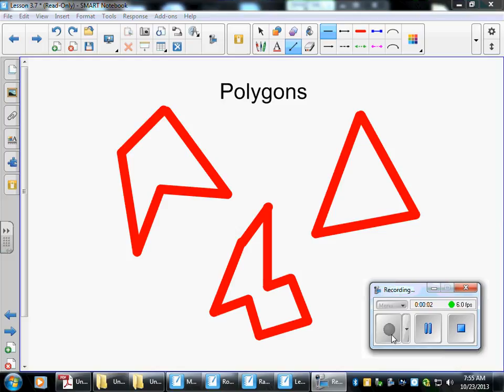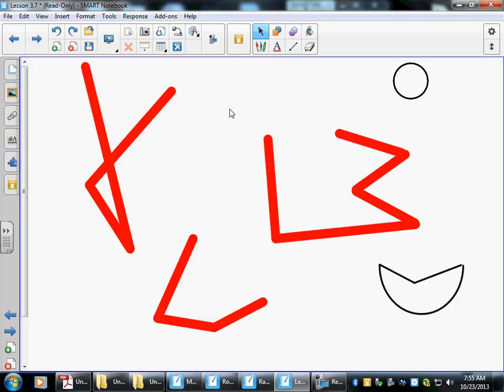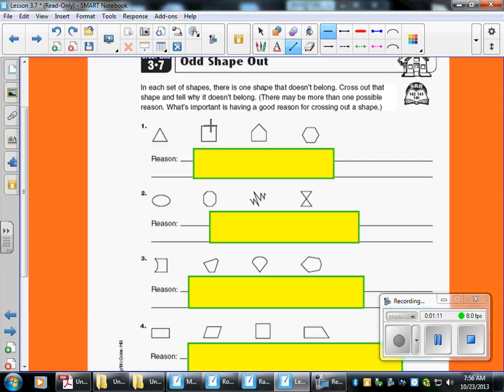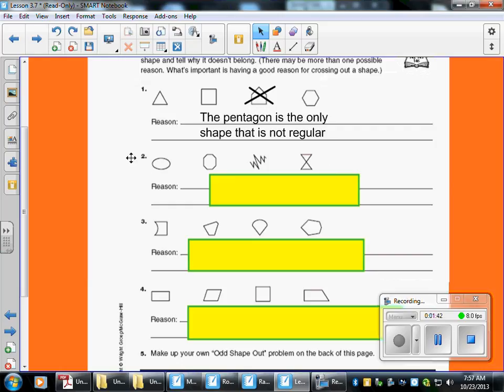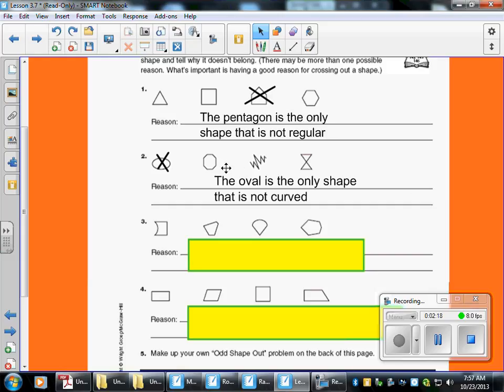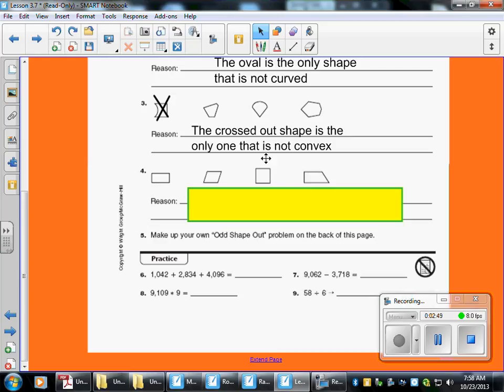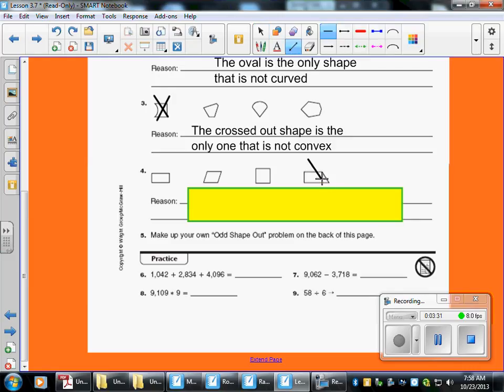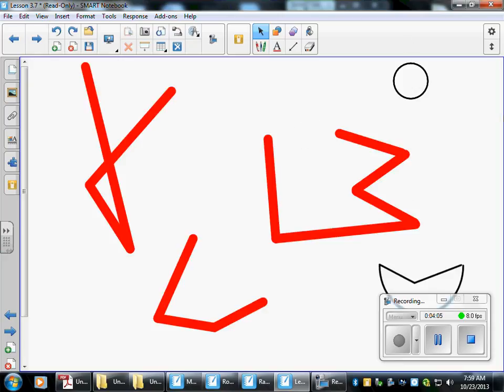Unit 3 7 Polygons